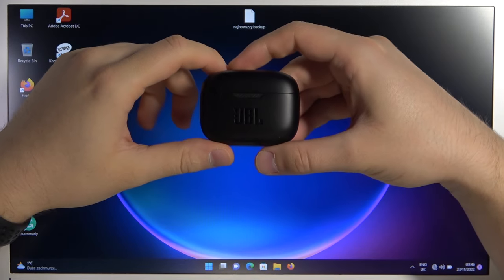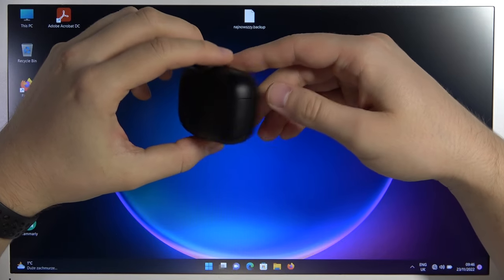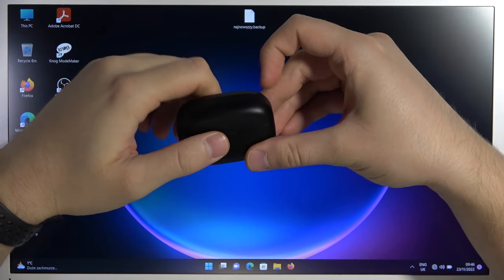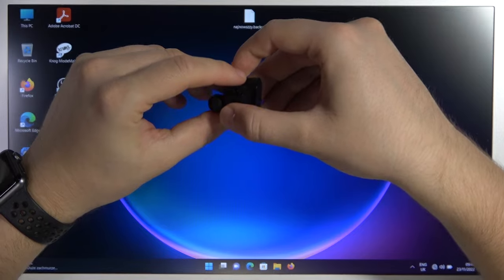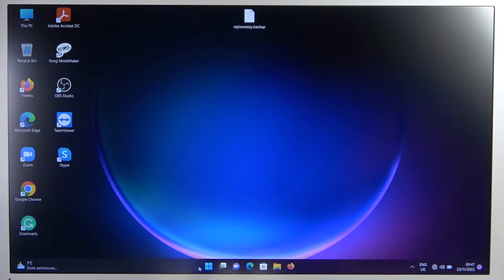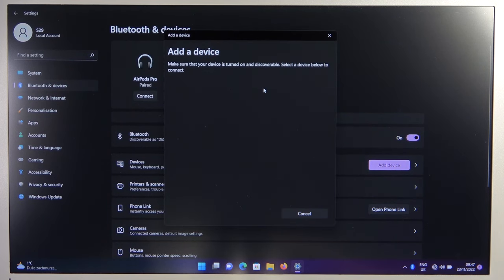How to Pair JBL Tune 130NC with Laptop - Connect Windows Laptop and JBL Buds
In this video tutorial, we are going to show you how easy you can use JBL Tune 130NC with Windows 11 or Windows 10 laptop.

How to Connect JBL Tune 130NC with Laptop? How to Use JBL Tune 130NC with Laptop? How to Link JBL Tune 130NC with Windows Laptop? How to Plug JBL Tune 130NC to Laptop? How to Set JBL Tune 130NC with Laptop? What is the pairing process for the JBL Tune 130NC with the Windows PC?